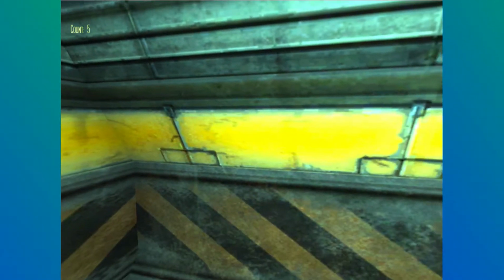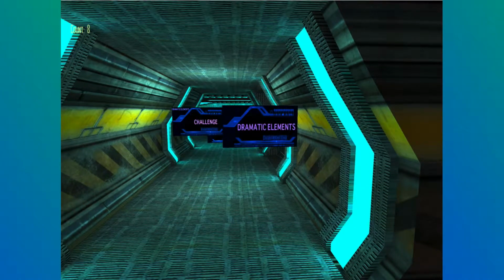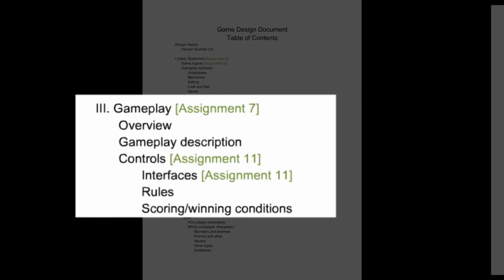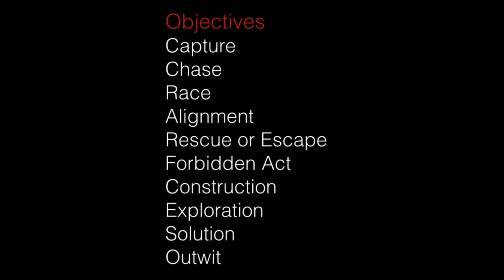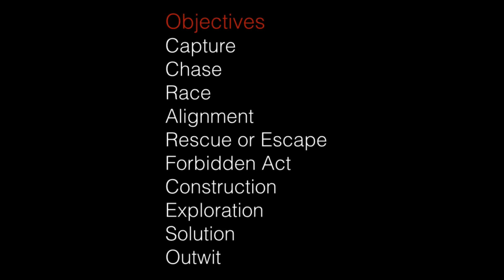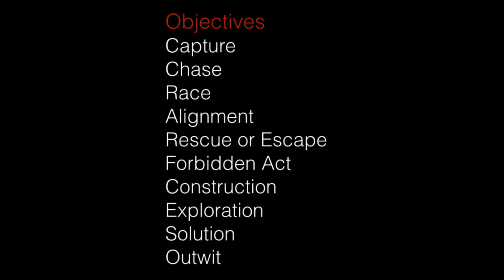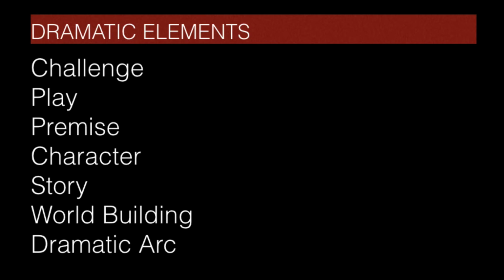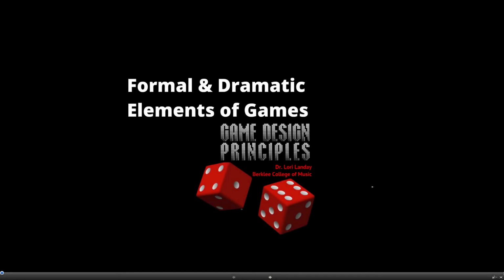Formal and Dramatic Elements of Video Games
Video for Game Design Principles for Berklee Online by Lori Landay.